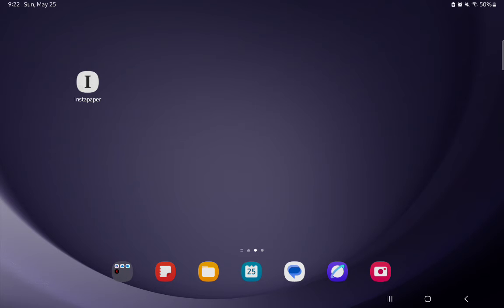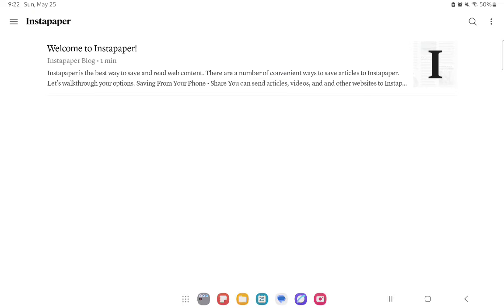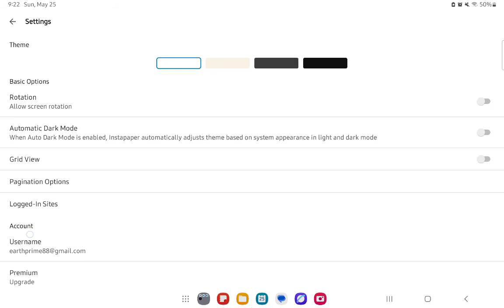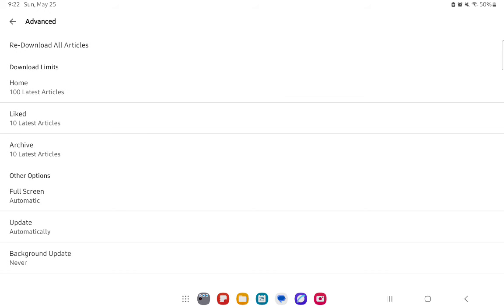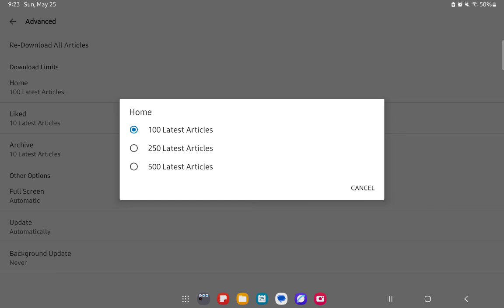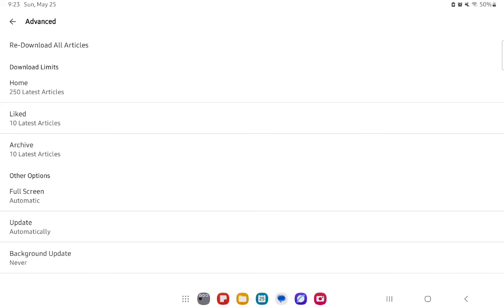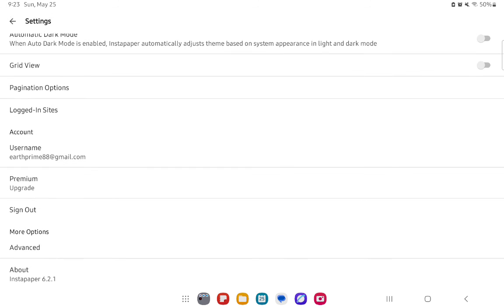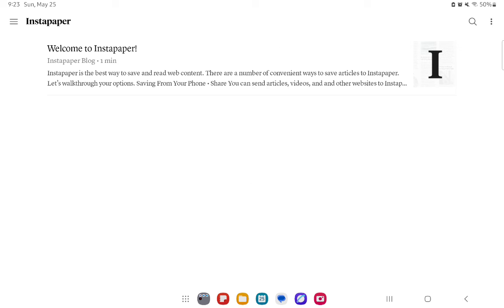How to manage the download limits in Instapaper?